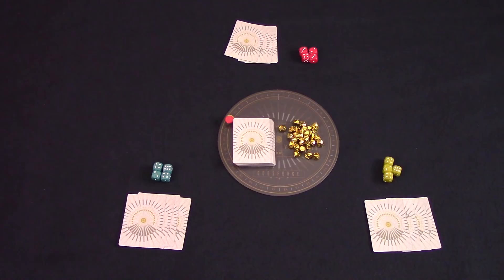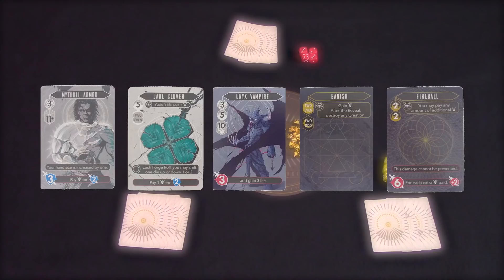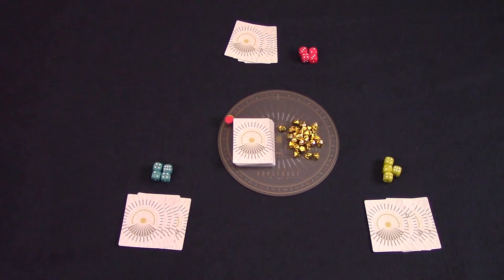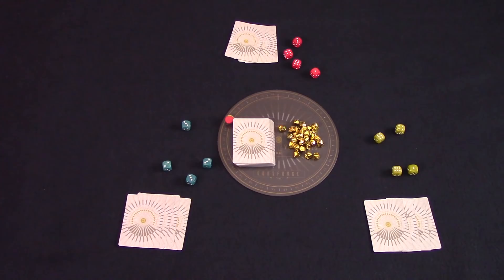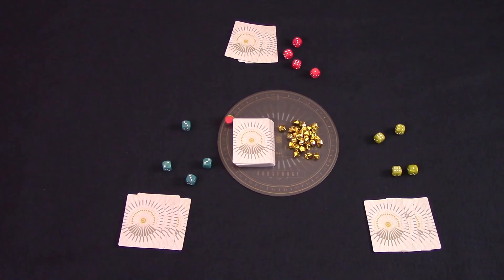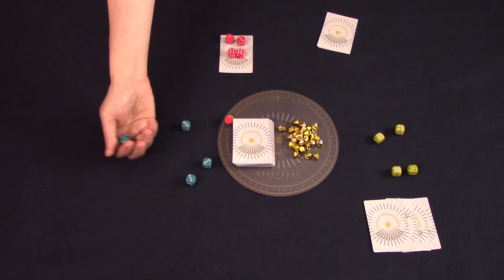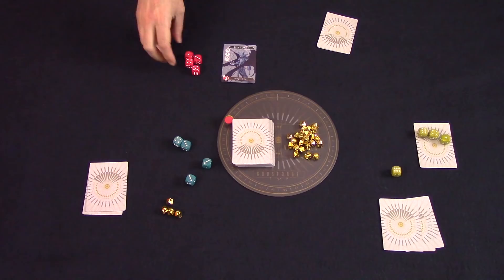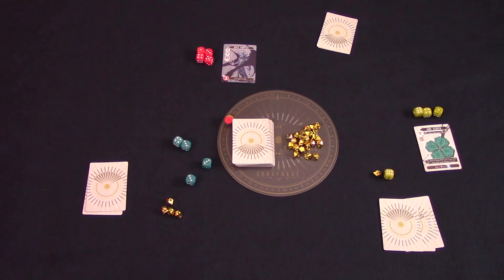Godsforge Review With Graeme Anderson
Graeme Anderson takes a look at Godsforge

BGG Link: